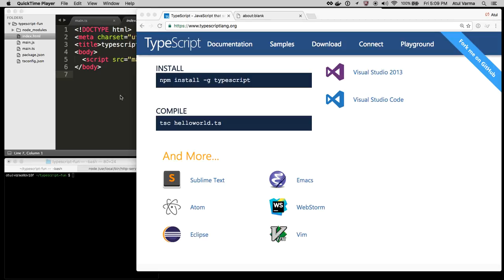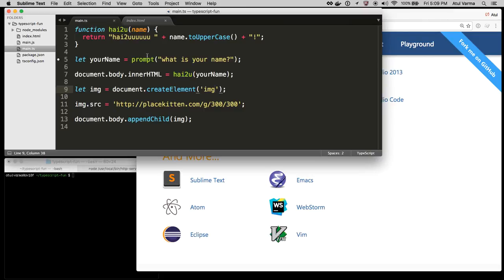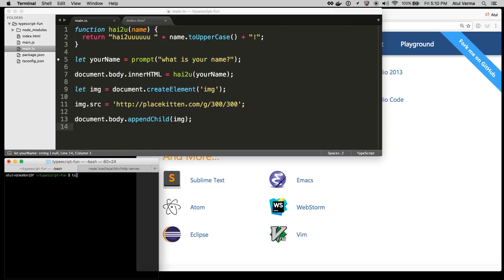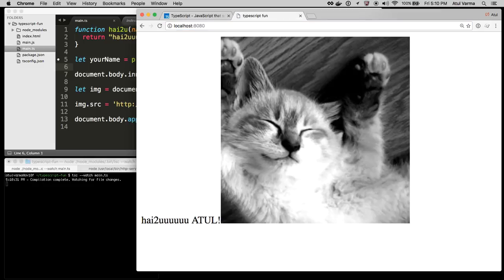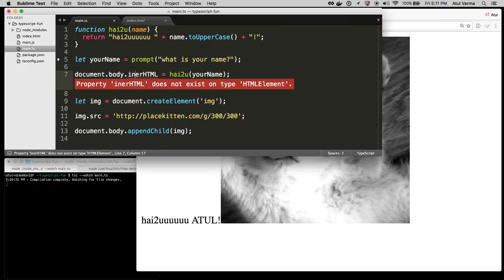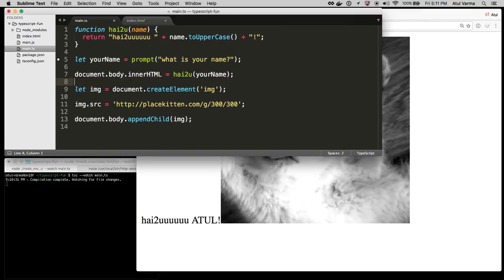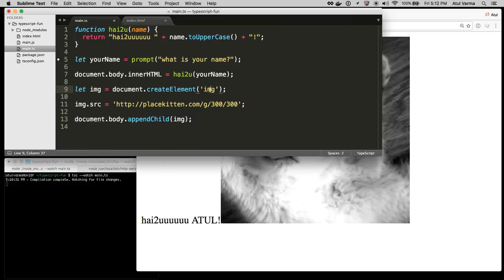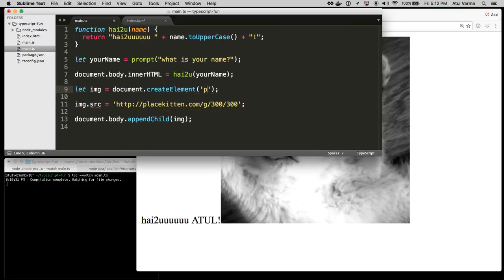Fun with TypeScript - 02 JavaScript, with better ergonomics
TypeScript is a superset of JavaScript--and you don't actually need to know any TypeScript specifics to take advantage of its great developer ergonomics.